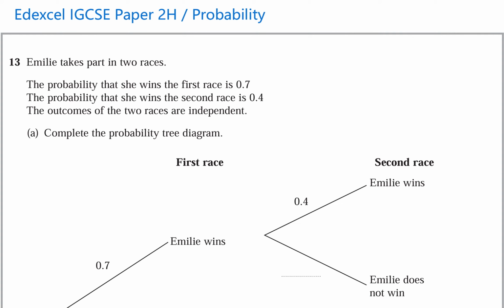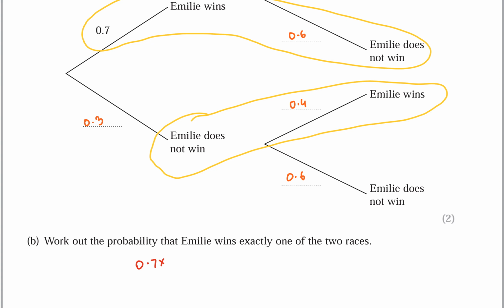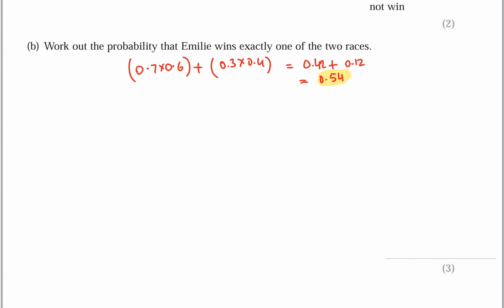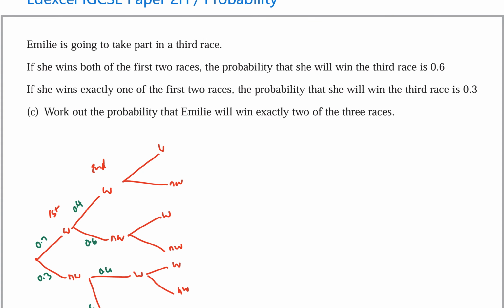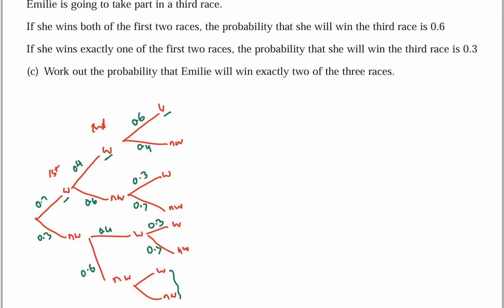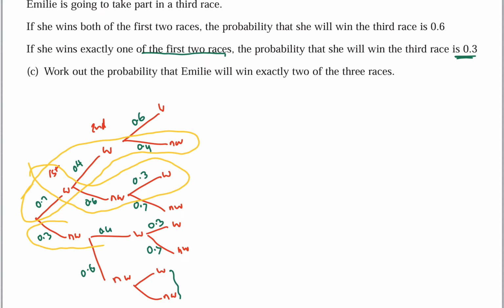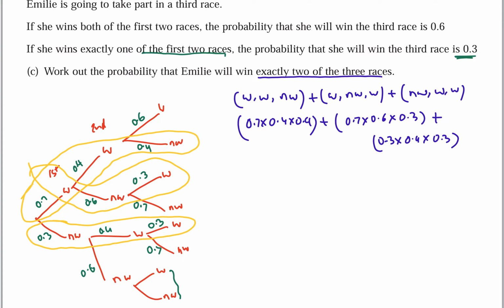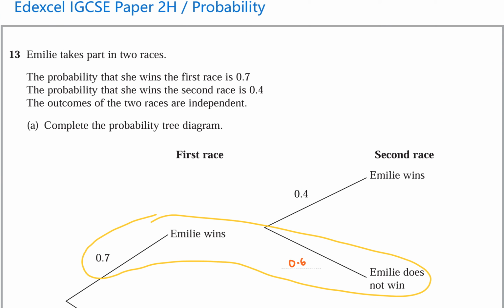Edexcel IGCSE Paper 2H / Probability